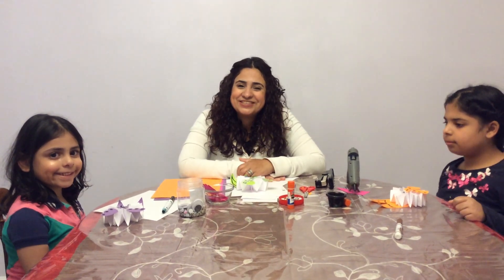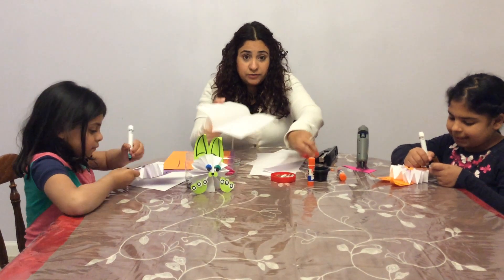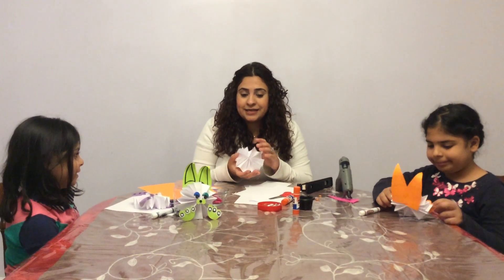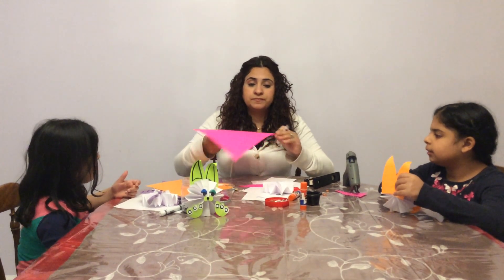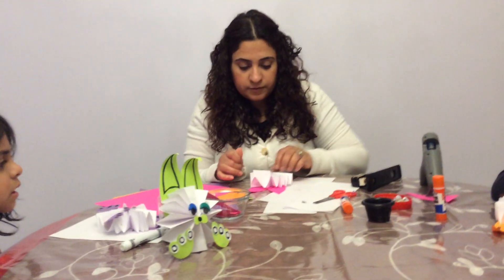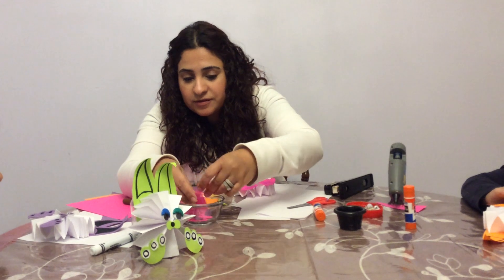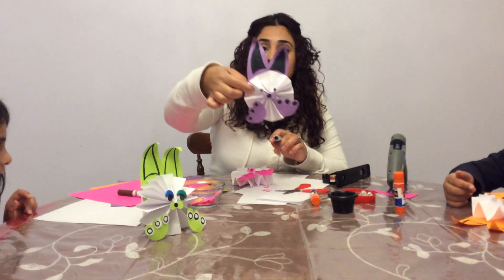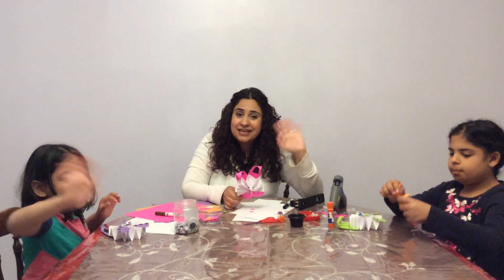YMCA Virtual Preschool - Bunny Craft Project with Miss Lydia